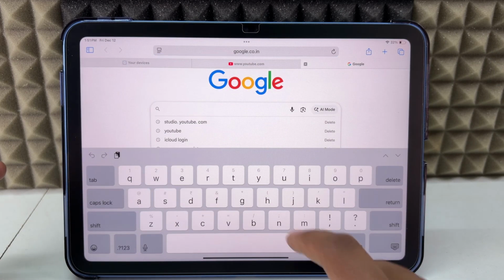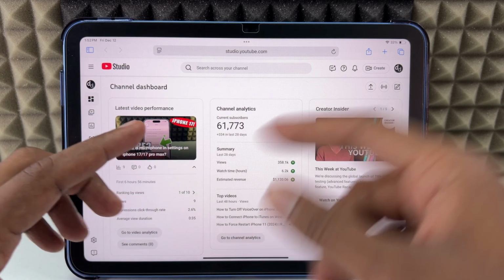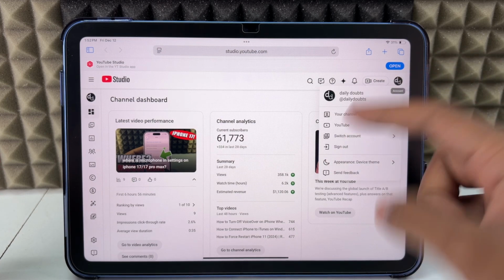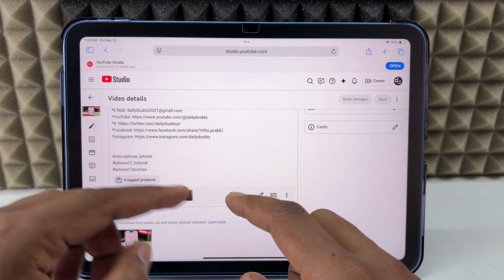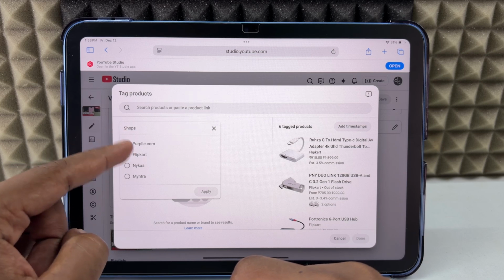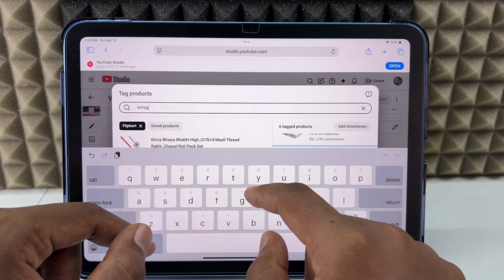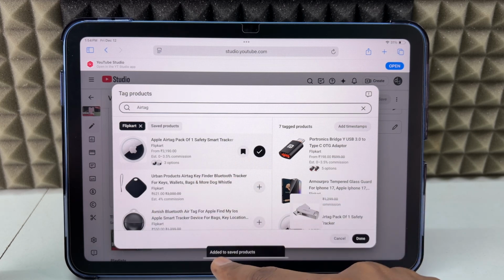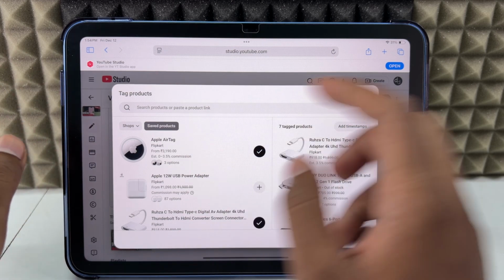how to add products to saved list on youtube shopping ipad?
How to Add Products to Saved List on YouTube Shopping iPad? In this video, I show you how to add youtube shopping products to saved list on youtube. Actually, You can easily add products to saved list on youtube shopping on any ipad.

1. Original Samsung USB-A to USB-C charging cable
2. Belkin Apple Certified USB-A to Lightning Cable
3. Belkin Apple Certified USB-C to Lightning Cable
4. Belkin USB-C 40 Watts Wall Charger
5. Belkin USB-C 70 Watts Fast Charger
6. Lightning OTG Connector
7. USB-C OTG Connector
8. Lightning to OTG + USB-C Connector
9. Multiport SD Card Reader
10. MFI Certified Lightning to Camera Adapter